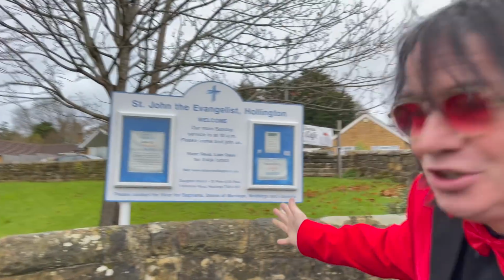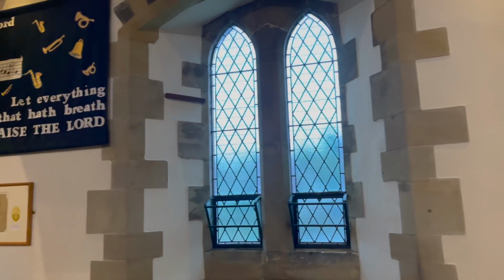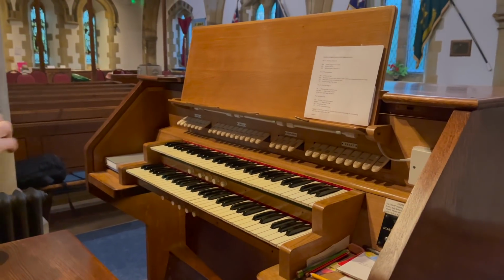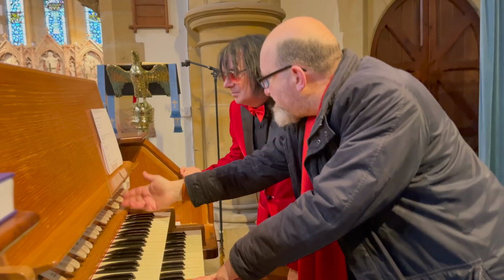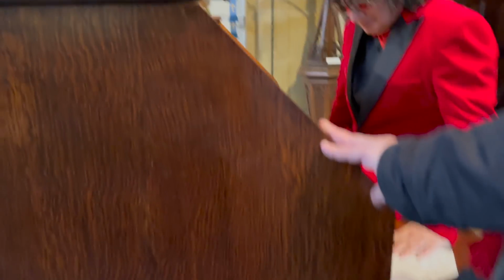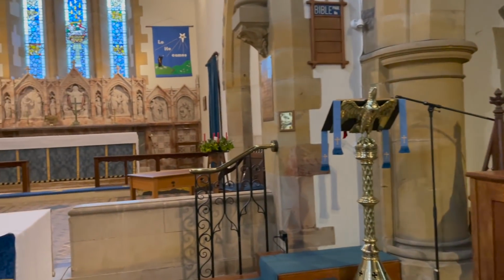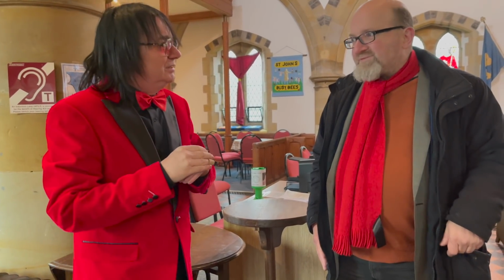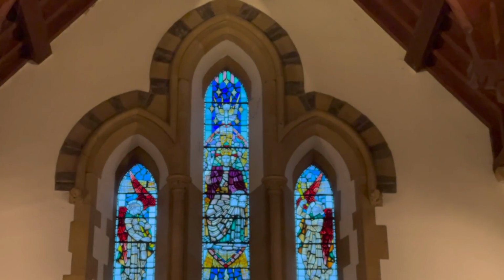CHURCH QUEST Christmas Special With Terry Miles - 2021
I was lucky enough to meet up with Stephen Page, the resident Pipe Organist at Saint John The Evangelist Church, in Hollington, ( Just outside Hastings ).
Myself and Steve play a few Christmas Carols and some classic Hymns on this very special Pipe Organ. Thank You Steve, for giving me this golden opportunity old boy.

I also do my Sunday Service Live-stream most Sundays, live on my 'Terry Miles'  YouTube Channel at 5pm (UK Time - GMT). Please join us.
My new CD called: 'SUNDAY SERVICE' by Terry Miles is now available at:    terrymiles.bandcamp.com    Order the CD directly from:       terrymiles.bandcamp.com.
My Brand New CD Album is called:  'Sunday Service' By Terry Miles and is now available for downloading / streaming on Spotify and all the usual downloading and streaming services.
Track Listing Below:

1): I'll Fly Away
2): This Little Light Of Mine
3): Generous Jesus (Original Song written by Terry Miles and Kevin Miles)
4): How Great Thou Art
5):Joy To The World
6):Just A Closer Walk With Thee
7): I Saw The Light
8) Alias Smith and Jones Theme Music
9): My God Loves Me
10): All Saints Boogie
11): The Lord's My Shepherd
12): The Old Account
13): Abide With Me
14): Amazing Grace